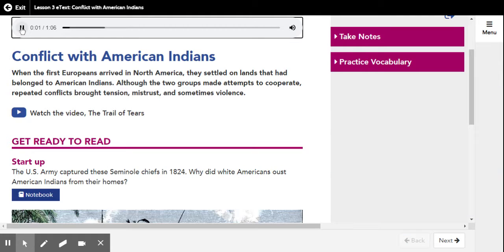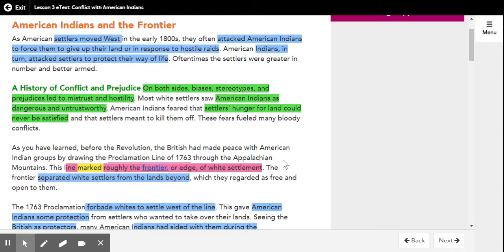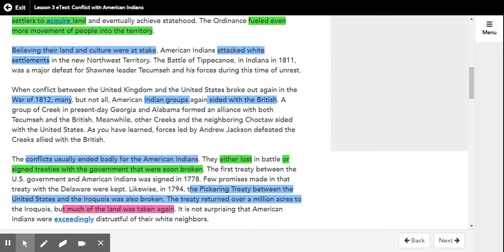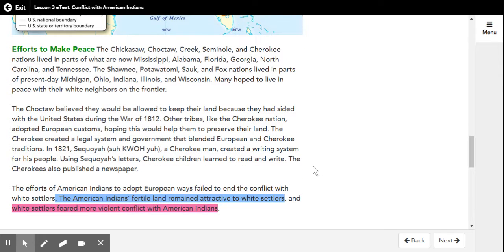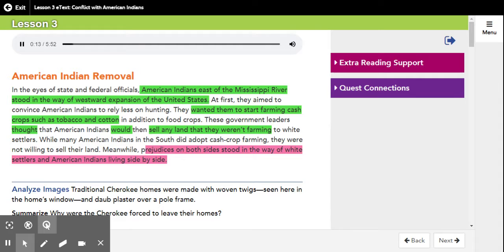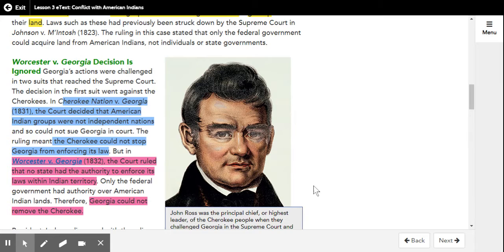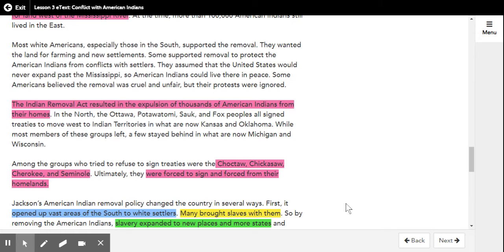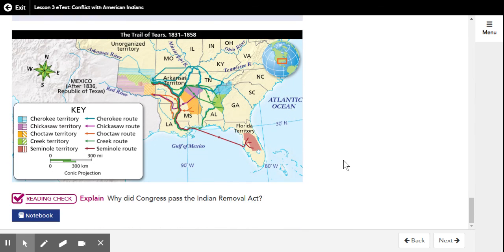indian removal part 1